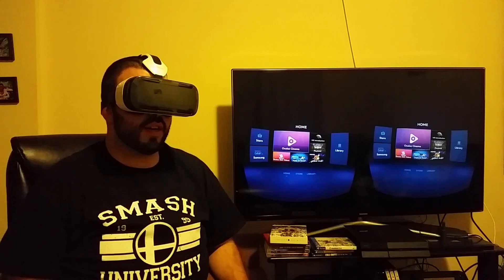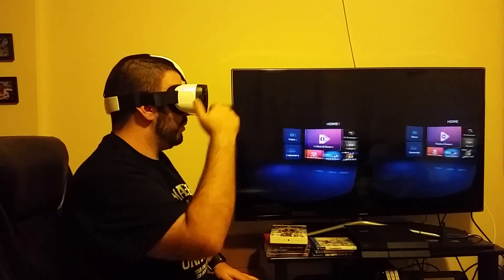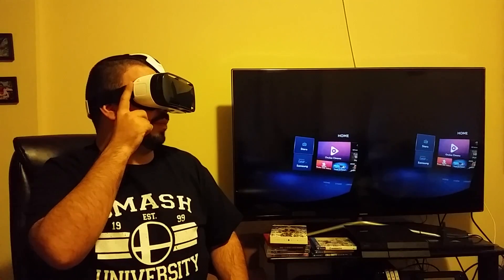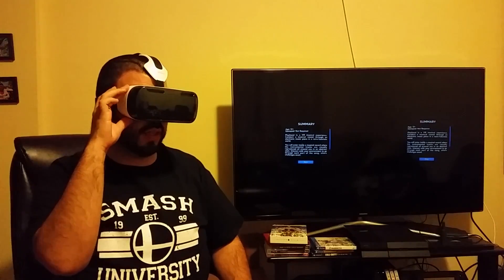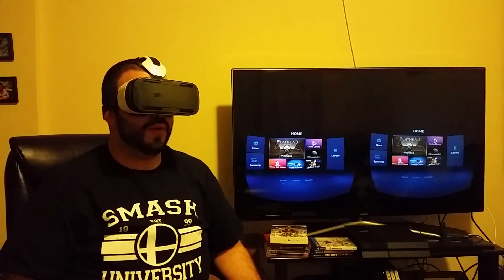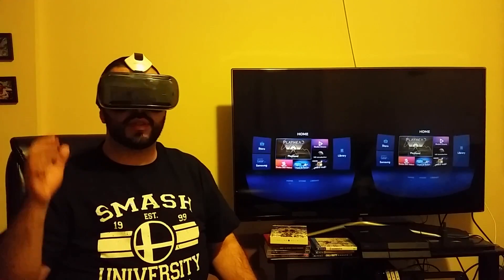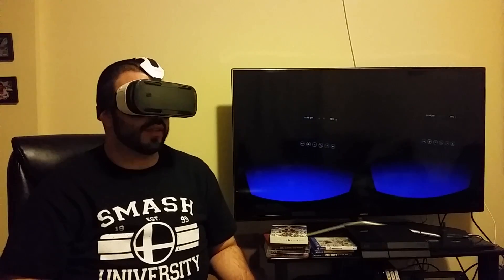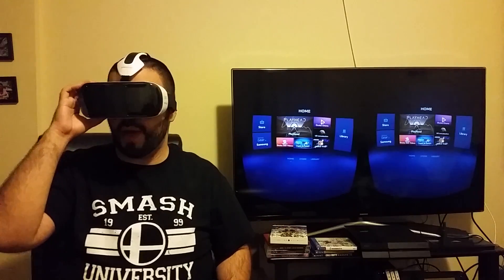Gear VR Walkthrough (How to Navigate)